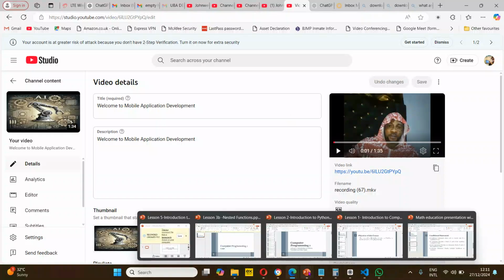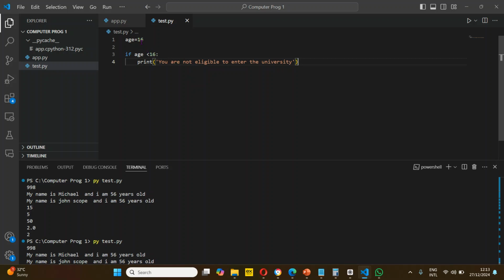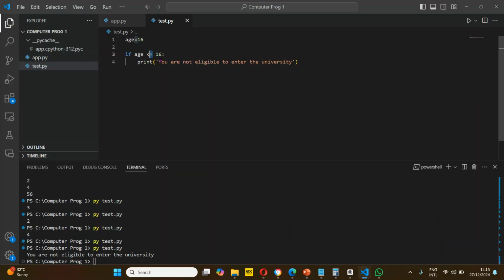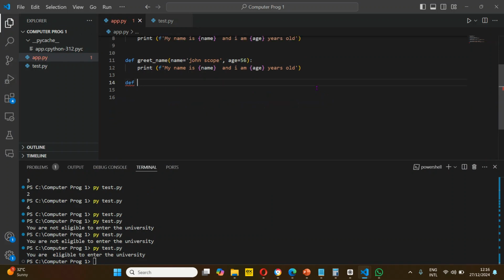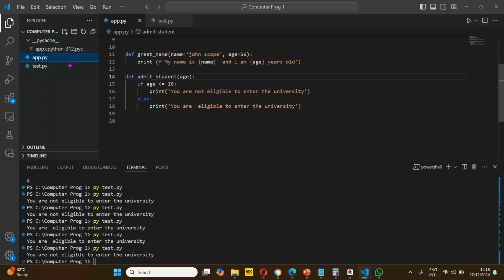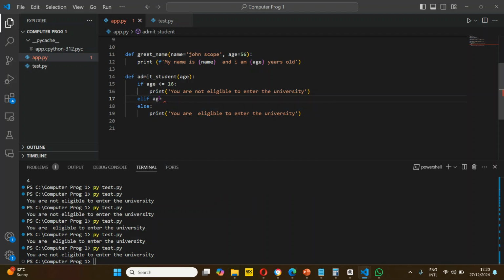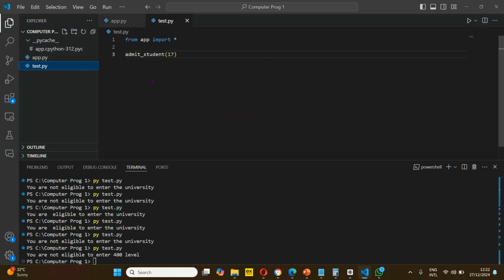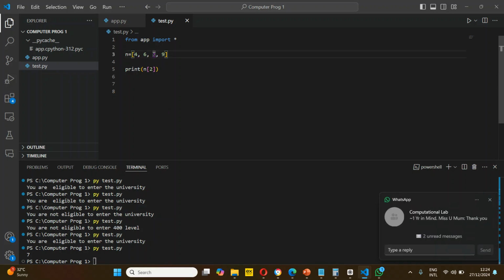Lesson 4a Controls Conditional If